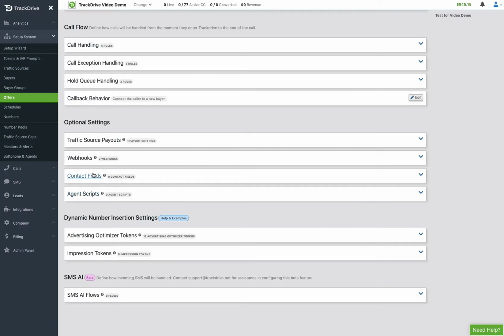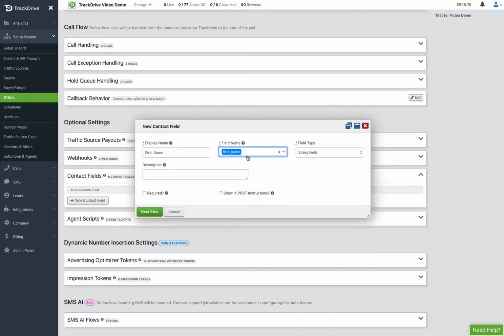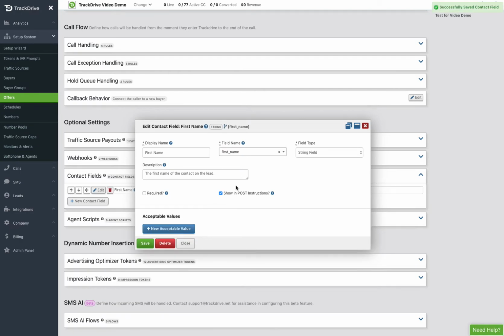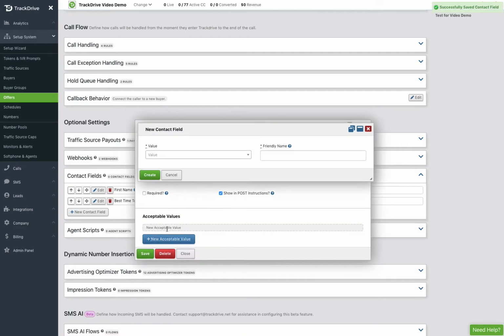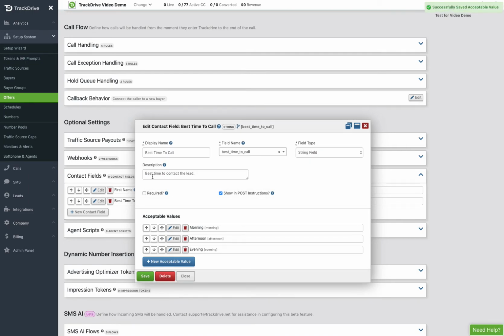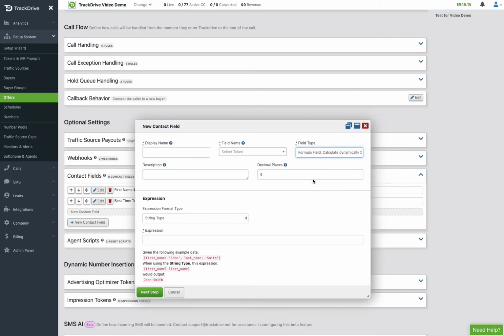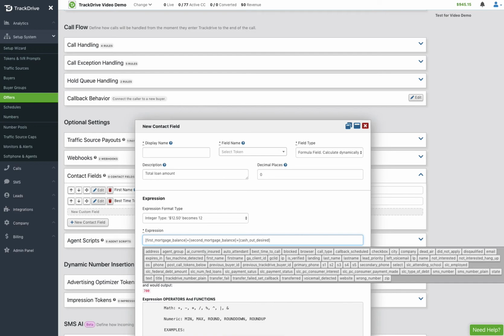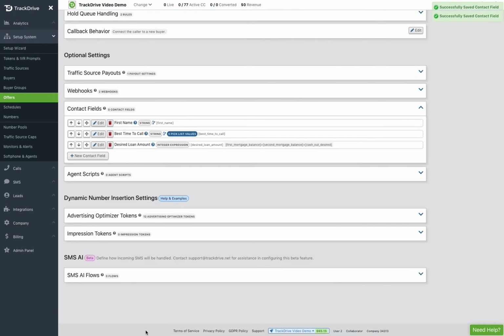TD V2.1- Offer Edit/Optional/Contact Fields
This video discusses the contact field maintenance of the Offer Edit on Version 2.1 of the TrackDrive platform